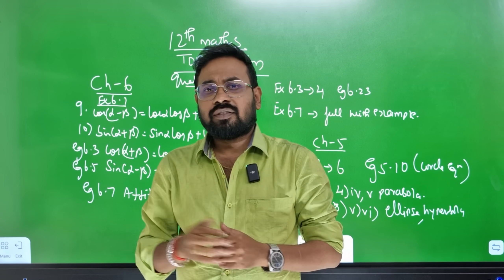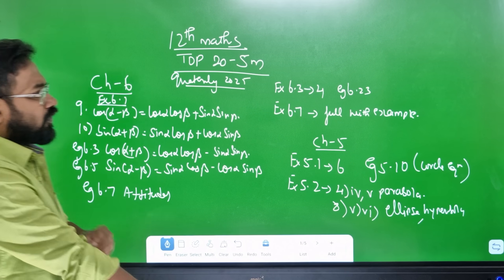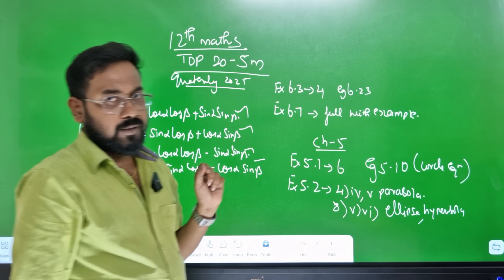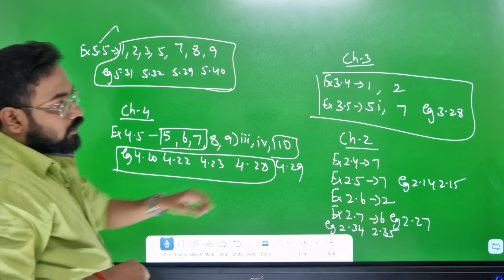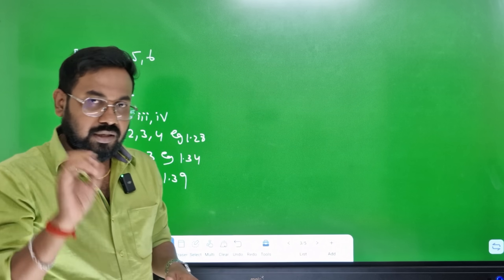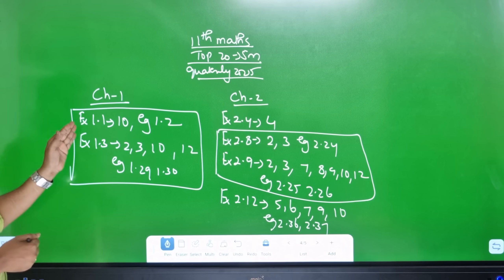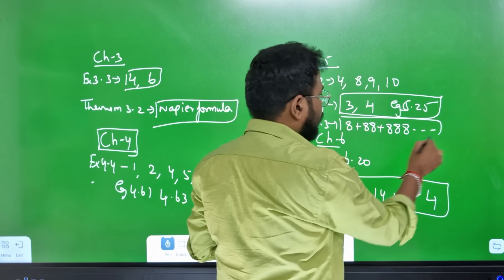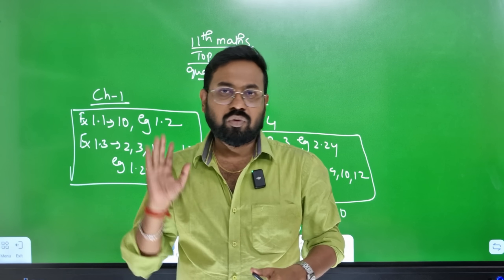12th & 11th-Maths | Top 20-5marks | Important 5marks | 35/35 confirm 🔥-quaterly exam 2025